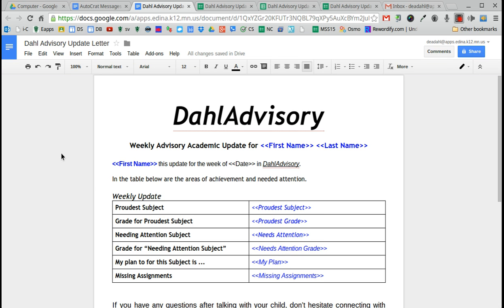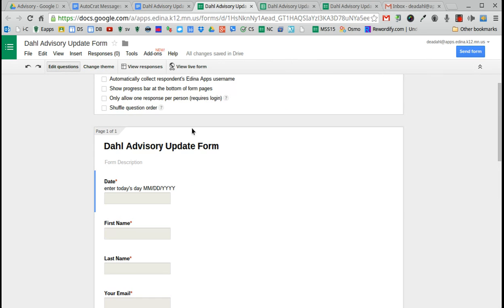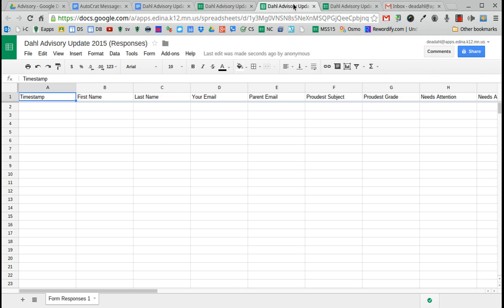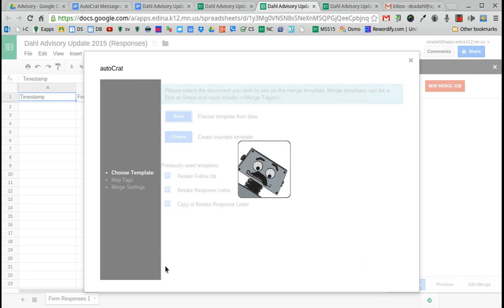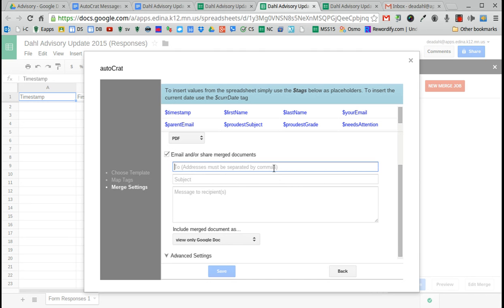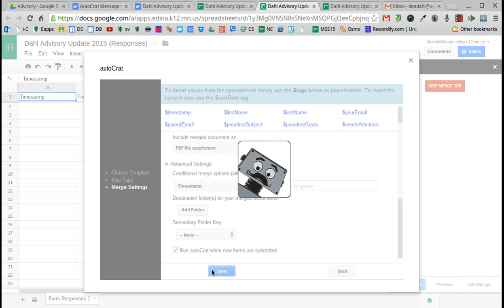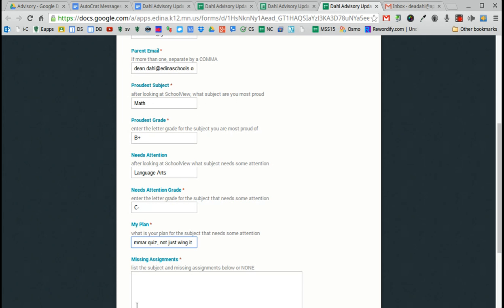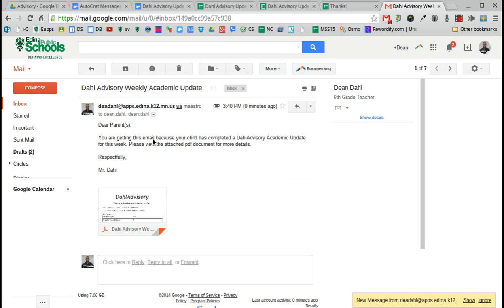AutoCrat Add-on Tool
autoCrat add-on tool merges Google Documents to Google Form Responses for personalized form letters.